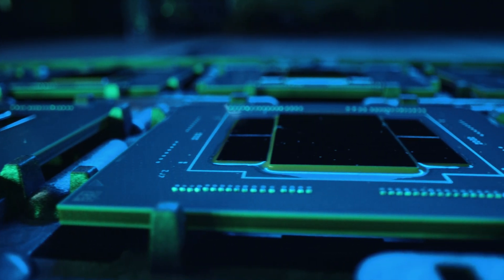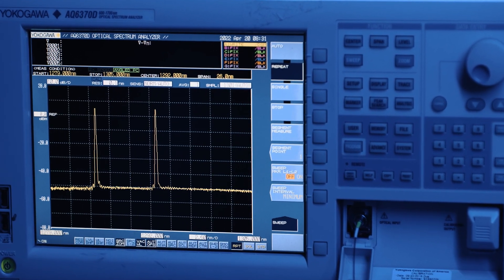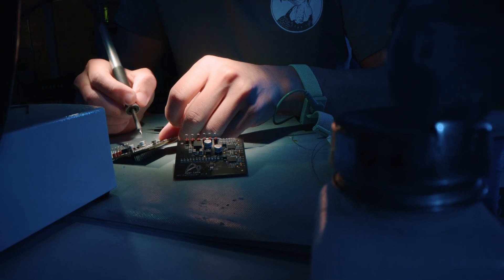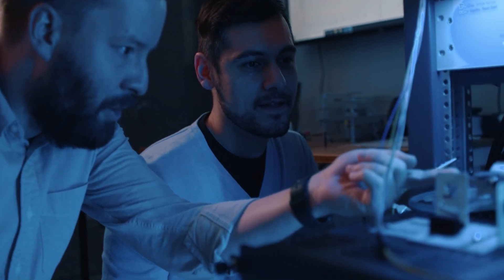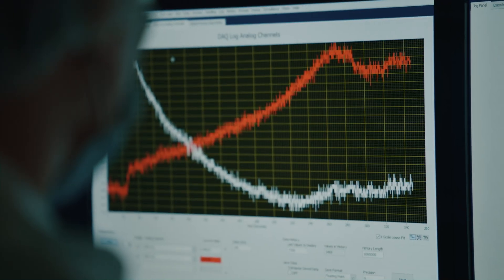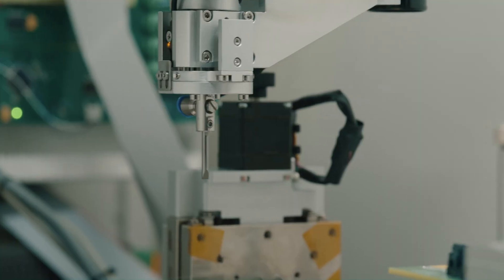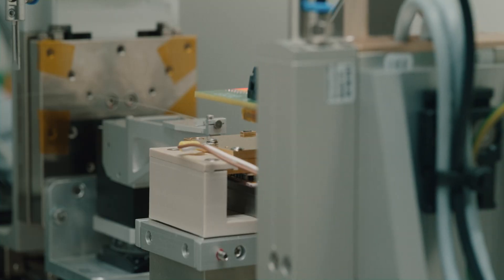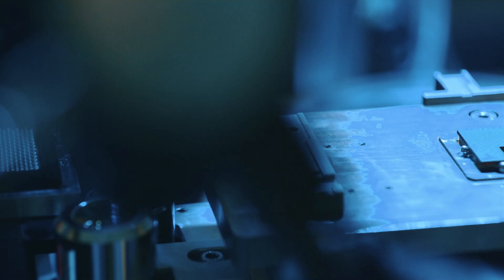Ayar Labs: Solving Data Bottlenecks with Optical I/O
Ayar Labs is solving the critical performance bottlenecks in computing systems with optical I/O. By moving data between computer chips using light instead of electricity, systems achieve a dramatic leap in performance and latency with much lower power.